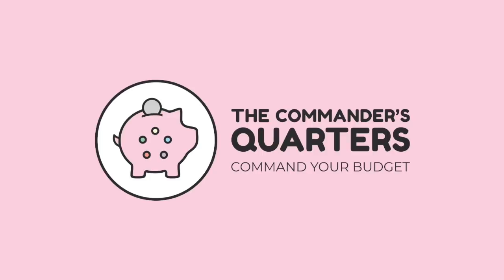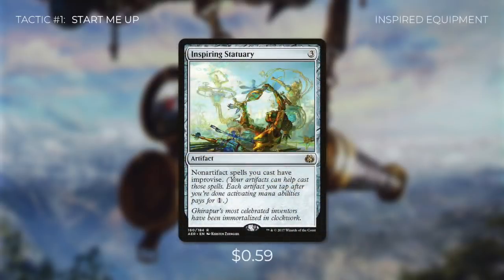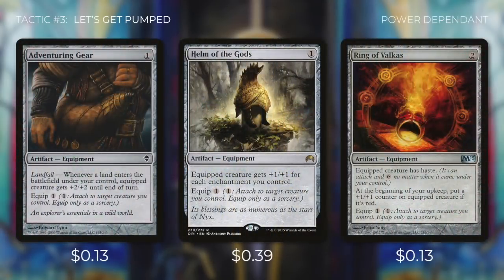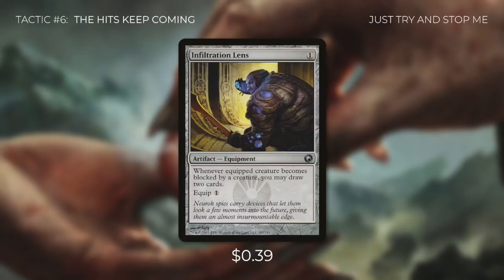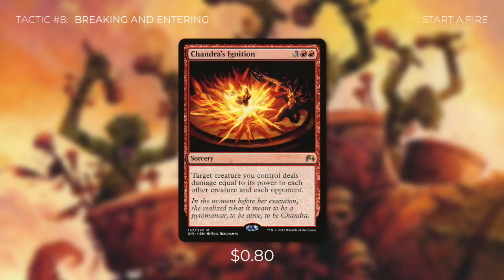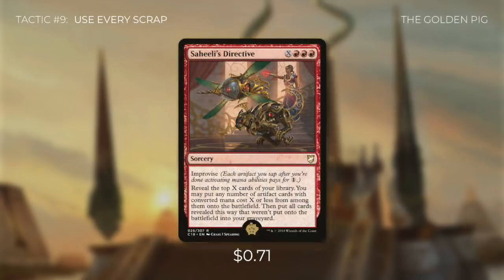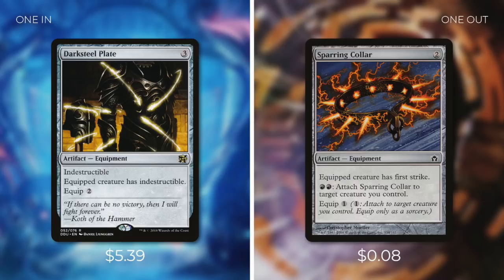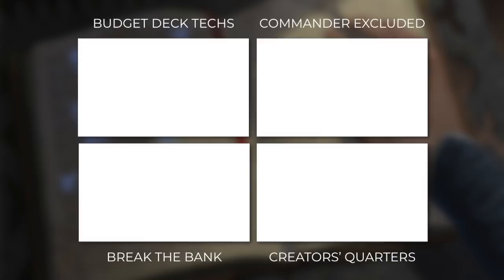Valduk, Keeper of the Flame | EDH Budget Deck Tech $25 | Aggro | Magic the Gathering | Commander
Command your budget! Here at The Commander's Quarters we brew fun and focused $25 EDH decks. On this deck tech we brew with Valduk, Keeper of the Flame as our commander. Attach a ton of cheap equipment to Valduk to create an army of elementals that will decimate your opponents!